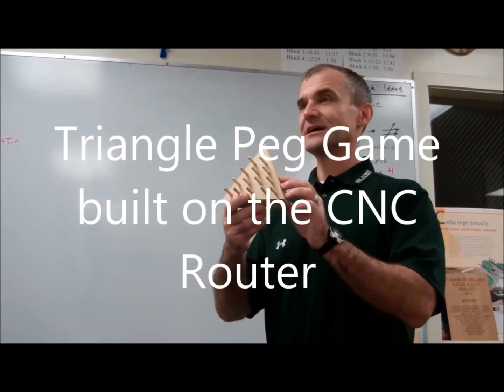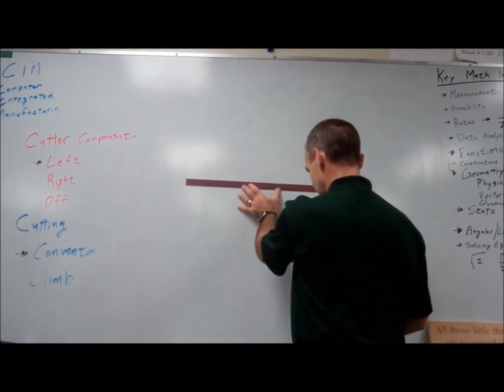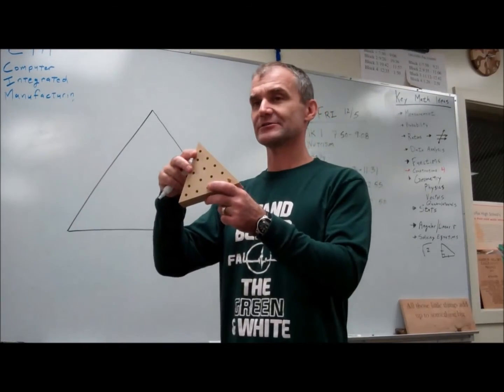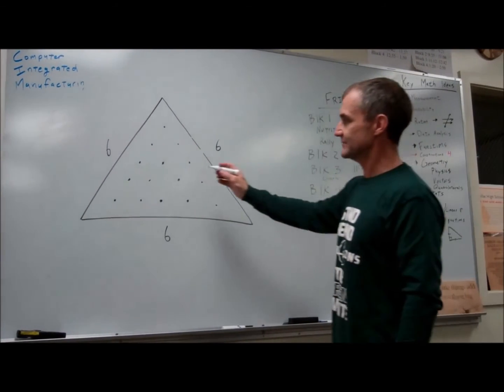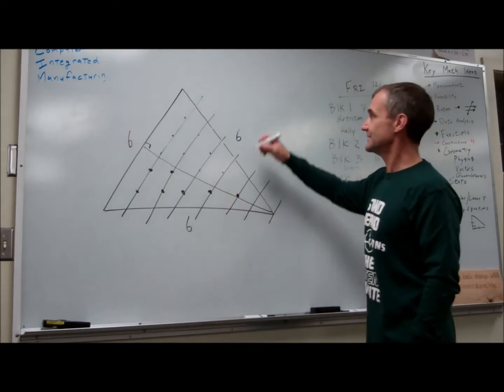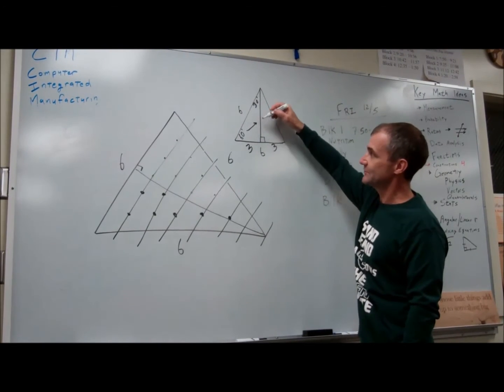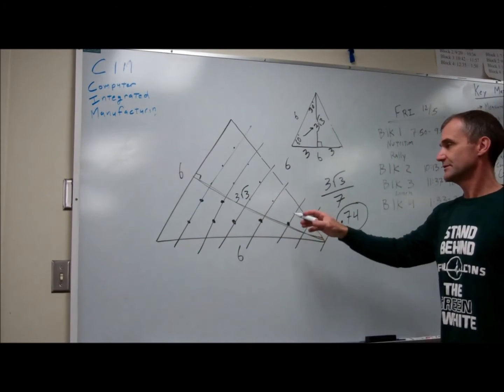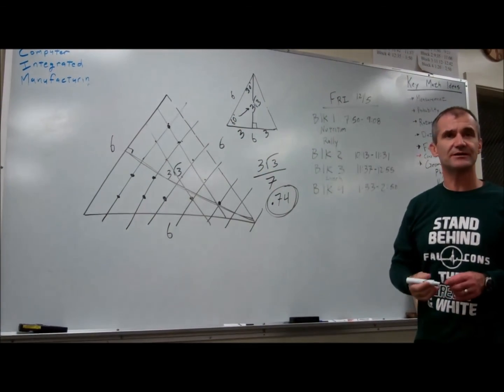CNC Triangle Peg Game, Design and Math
Introduction to the math and layout of building the Triangle Peg Game.  This is built on the Techno CNC router with MasterCam. Great fun project and game. Some of my favorite tools